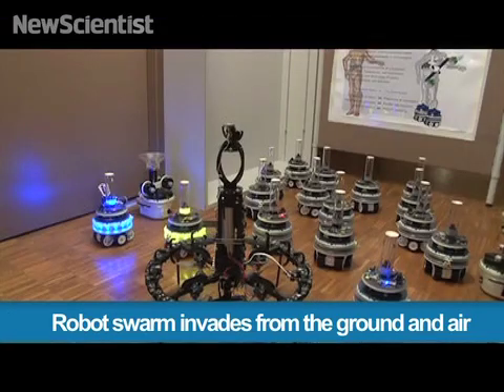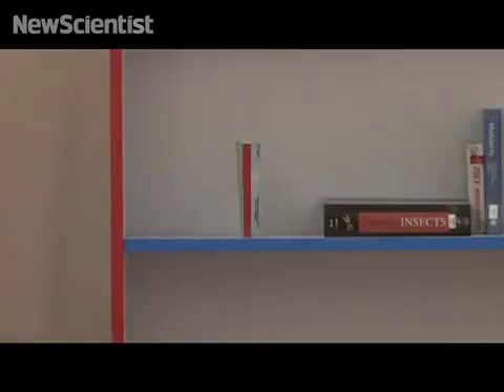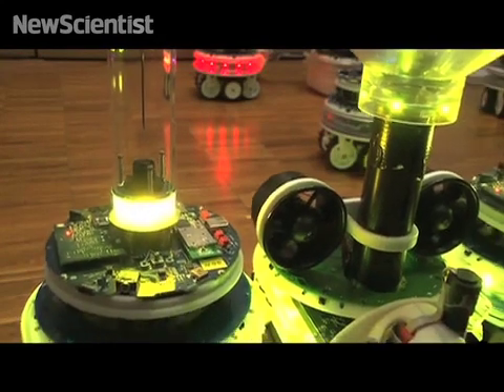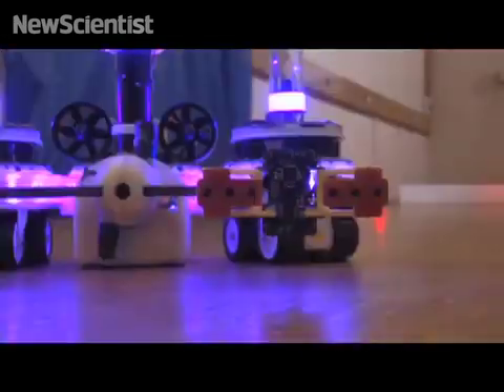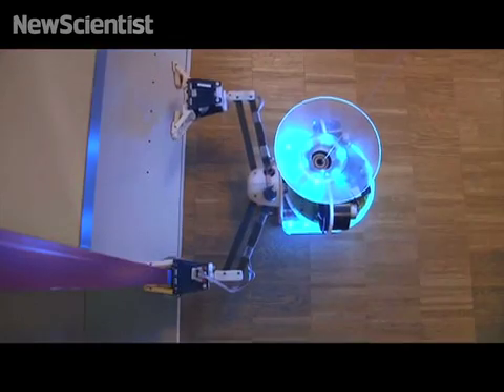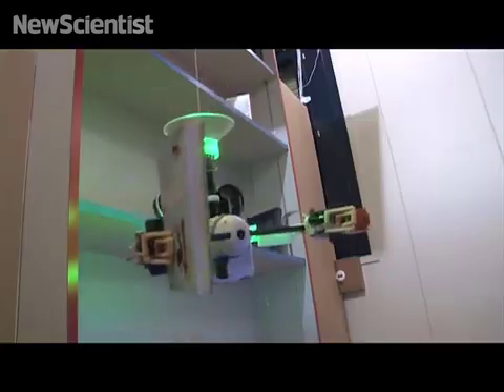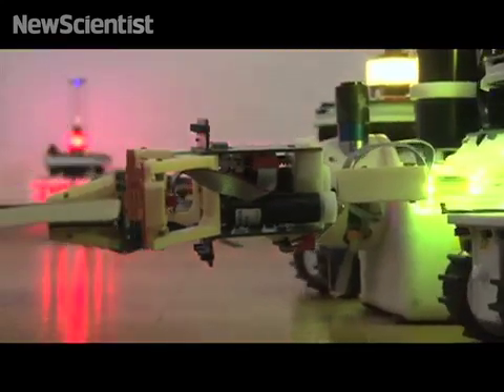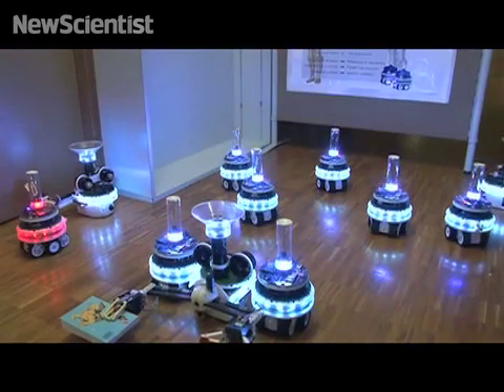Robot swarm invades from the ground and air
An army of flying, rolling, and climbing robots have been taught to work together to find and snatch a book from a high shelf.